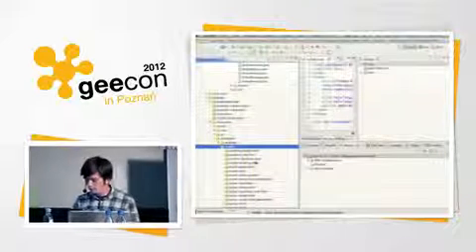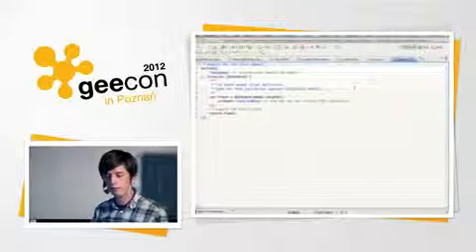Next generation application development with JBoss and Java EE clip16